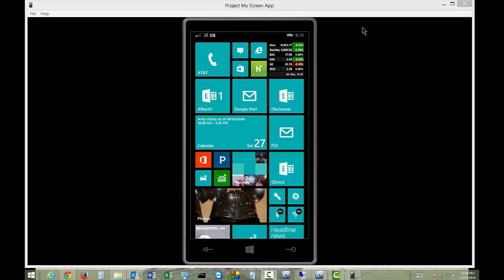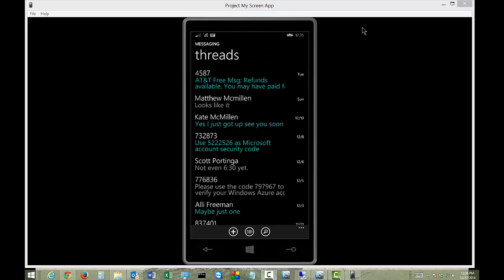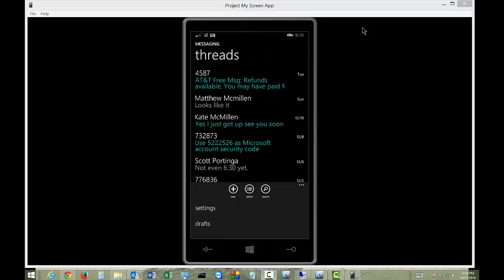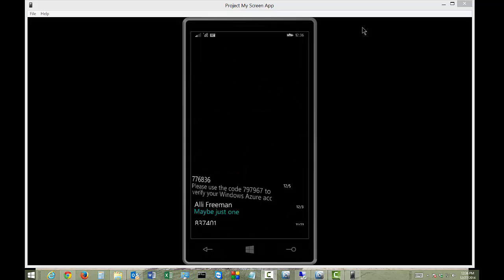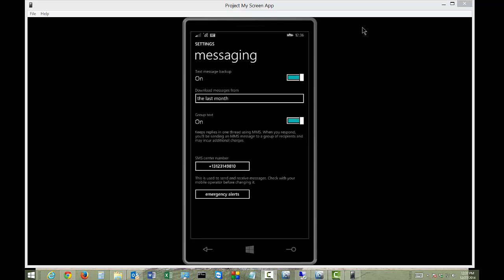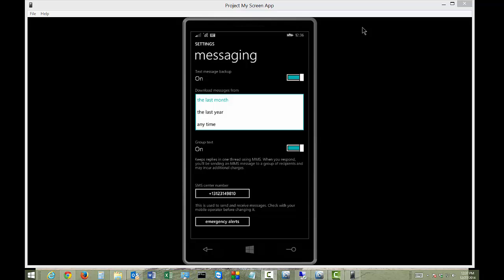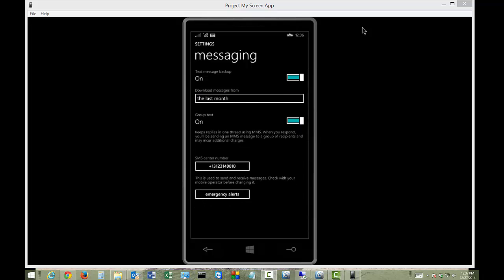Windows Phone 8.1 How to backup and restore old text messages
Author, teacher, and talk show host Robert McMillen shows you how to backup and restore old text messages using Windows Phone 8.1.